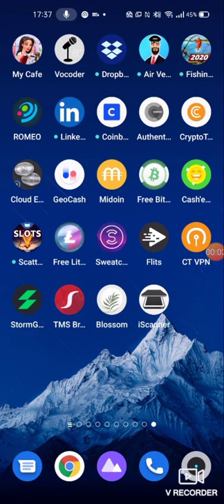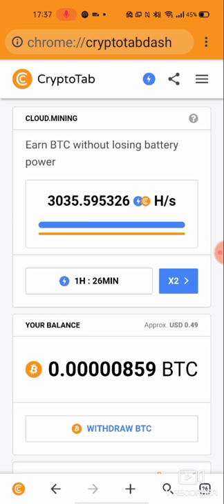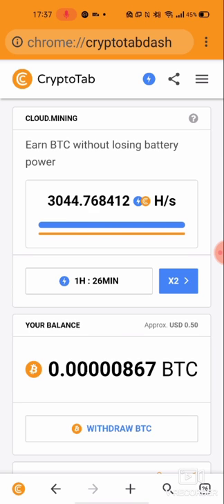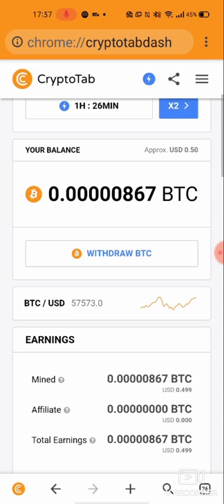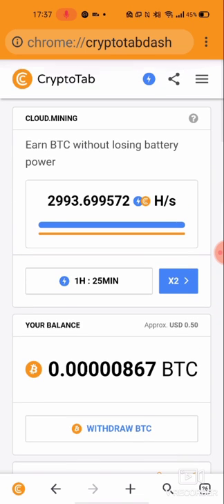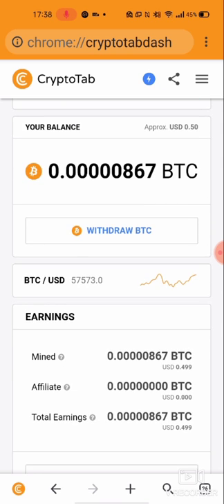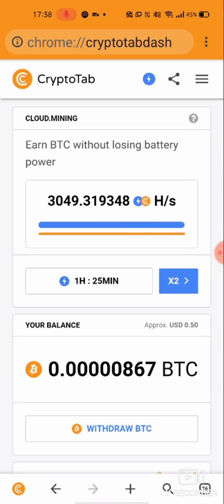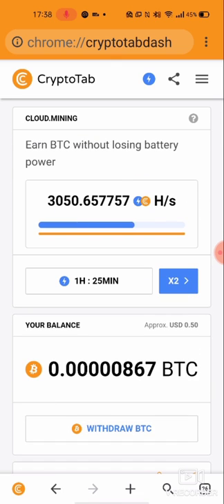mining Bitcoins 2021 from scratch! 😍 for begginers CryptoTab make money on internet totally for free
register right now mining BiTCoin 2021! event if you are begginers it is very simple

jak zarabiać w internecie?
Bitcoin kopanie kryptowalut mining CryptoTab Browser w 2021 😍 zarabianie w internecie

zarejestruj się za pośrednictwem linka, możesz instalować całkowicie bezpłatnie i kopać od zaraZ! na telefonie, tablecie  komputerze,  jednocześnie!

register right now mining BiTCoin 2021!